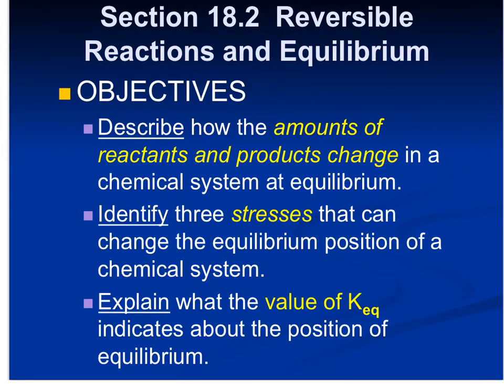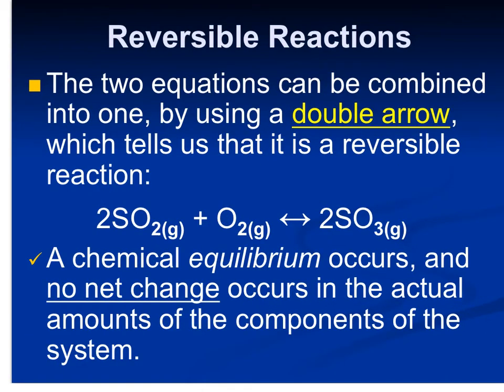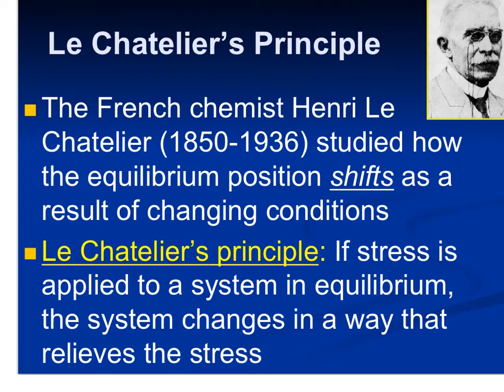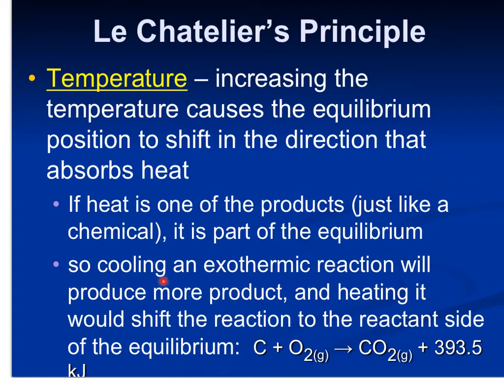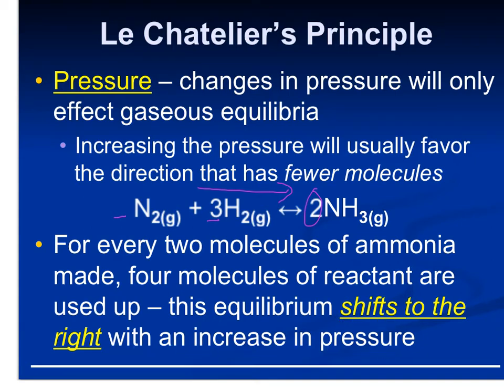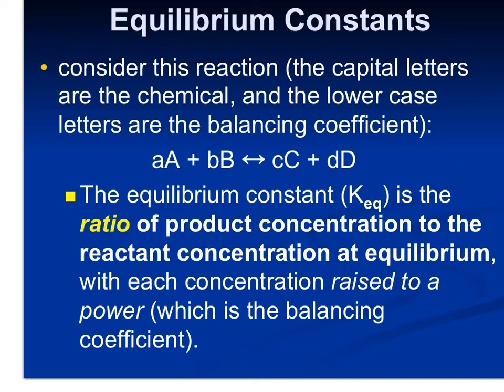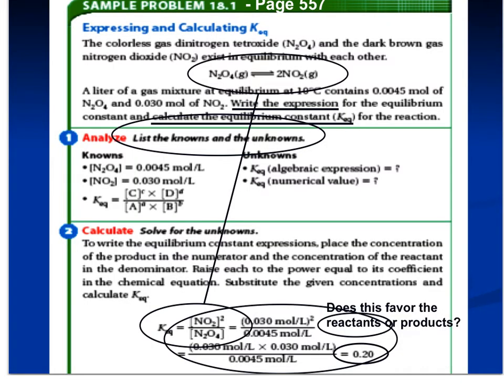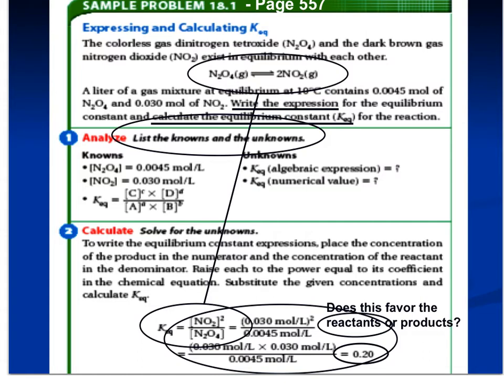Equilibrium vid 2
Le Chat and Equilibrium Expression Keq